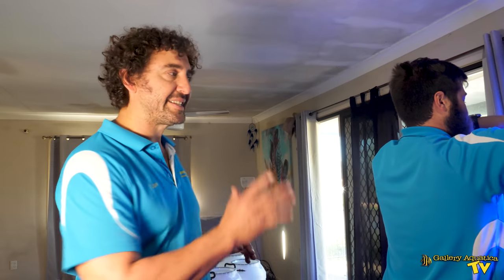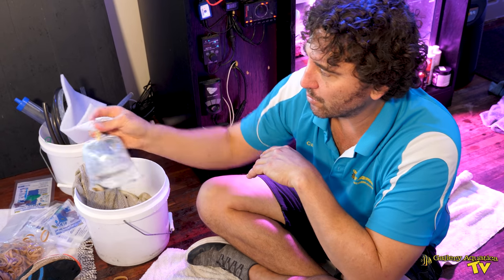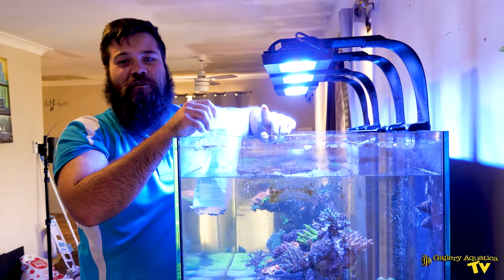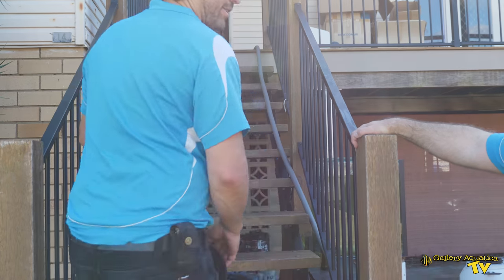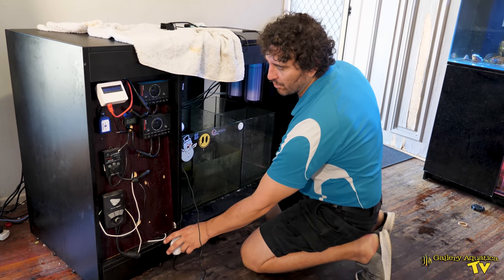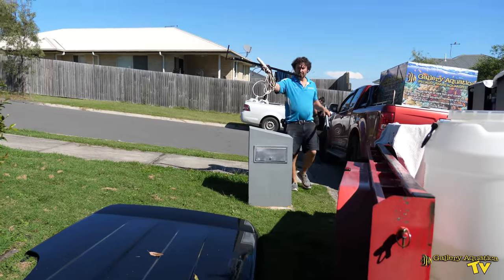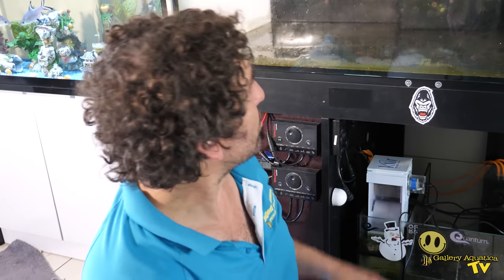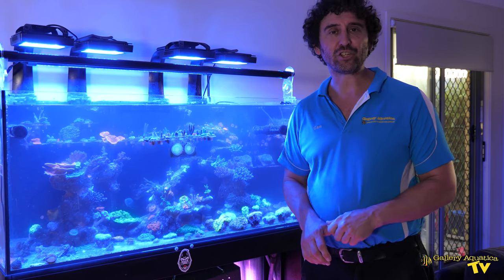Moving an Established SPS reef tank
Join Cam and Reefbeard as they tackle an epic reef tank relocation!

Instagram for coral photos: Gallery_Aquatica